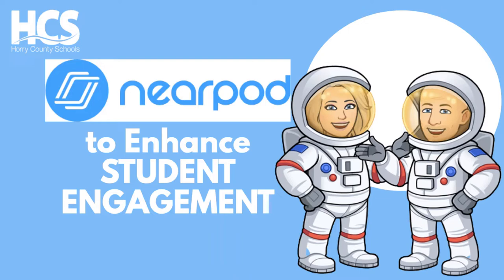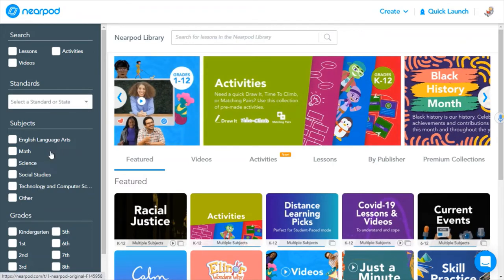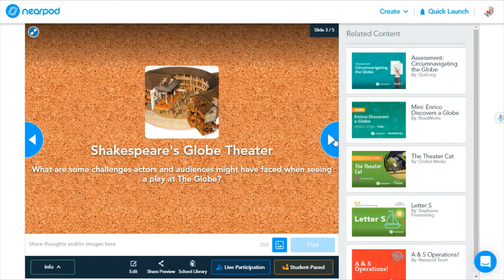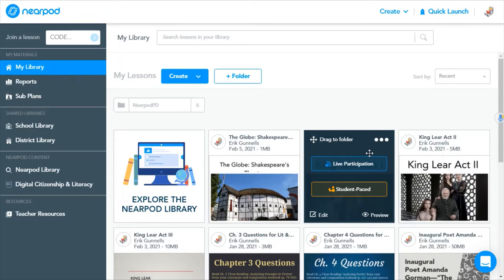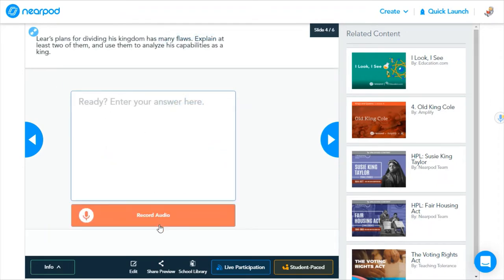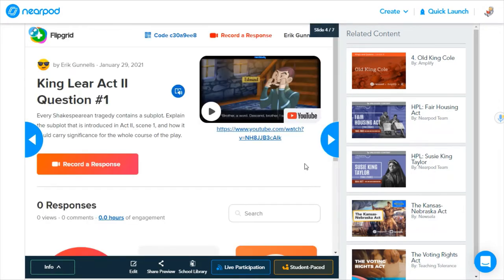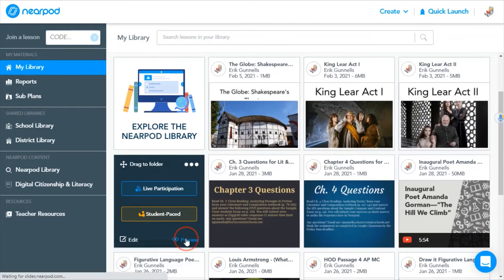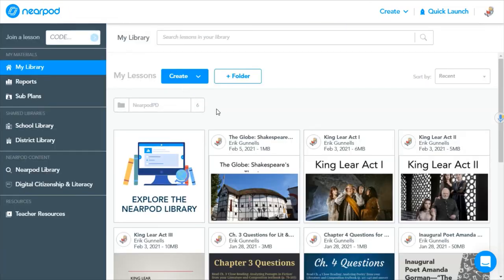Nearpod, Far and Beyond : Nearpod for Student Engagement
In this session, participants will explore how to revamp their favorite lessons using the Nearpod platform. and frideck Presenters will share their own revamped lessons and model how to use Nearpod tools that encourage students to use active learning strategies while providing collaborative opportunities for students. Participants will revamp one of their lessons using the Nearpod platform. When participants leave the session, they will have a Nearpod lesson that will engage students far and beyond the walls of a classroom or a computer screen.

Intro to Nearpod by HCS Influencers Rowe and Smith
Nearpod Engagement with SEL by Rowe and Smith
Climbing the Next Level Nearpod by Rowe and Smith
Engaging Students with Nearpod by Tori and Larimore
How to use the Nearpod Add On in Google Slides by Christina Neal
Creating and Assigning with Nearpod by Hannah Mills